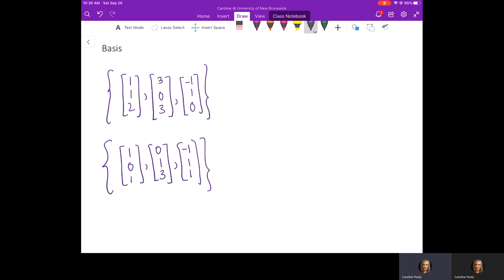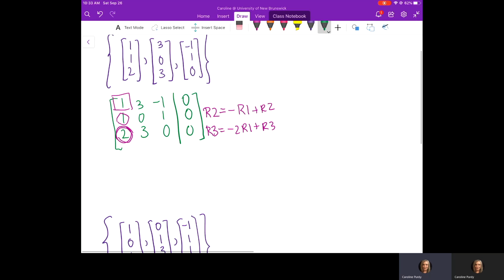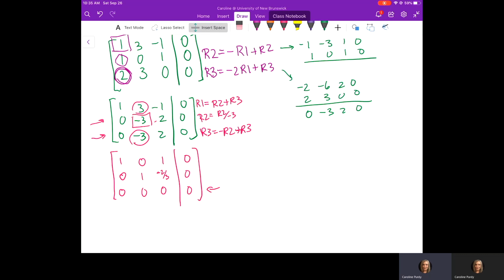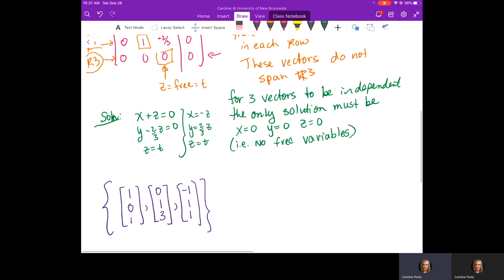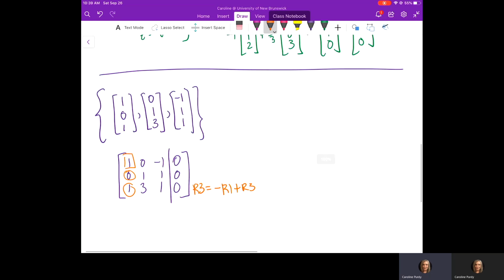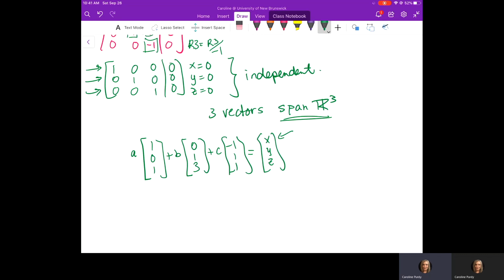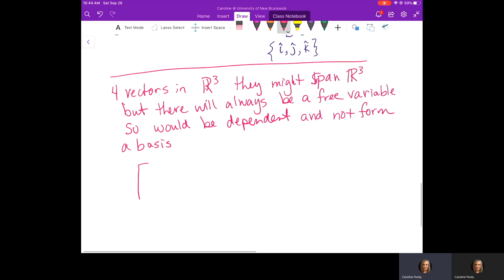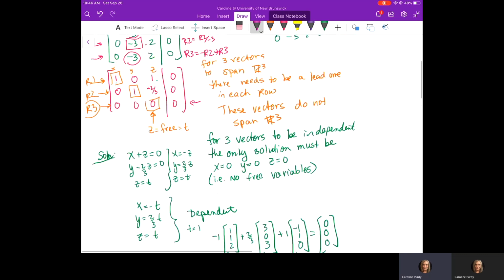Math 1503 Basis for R3